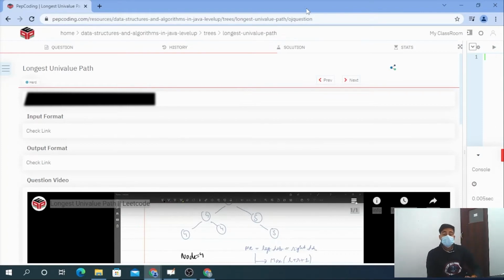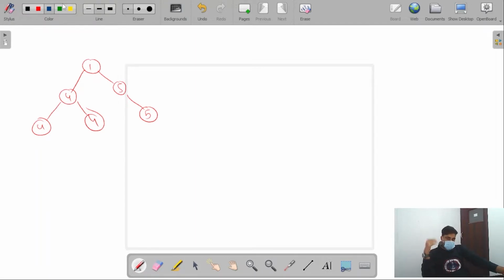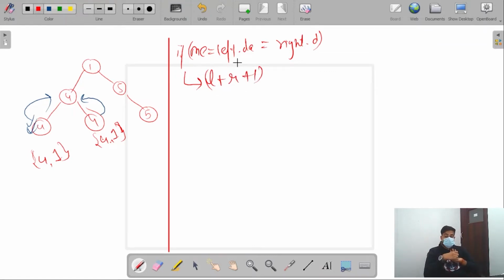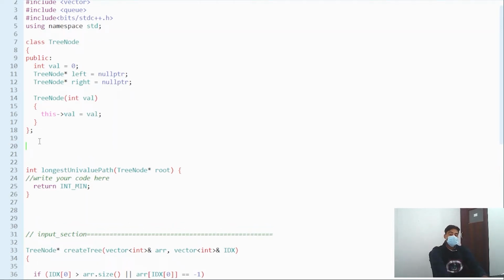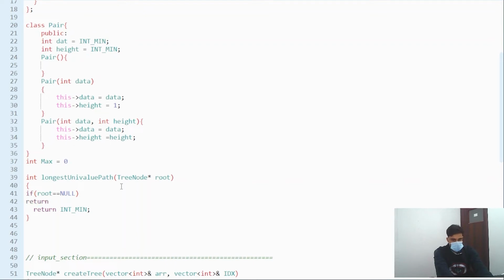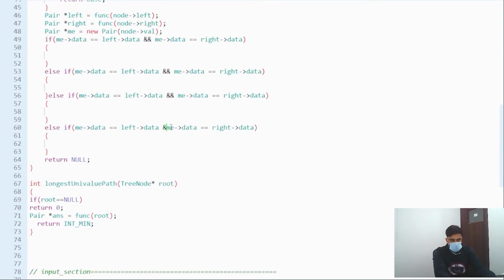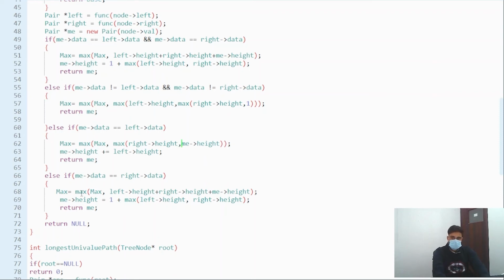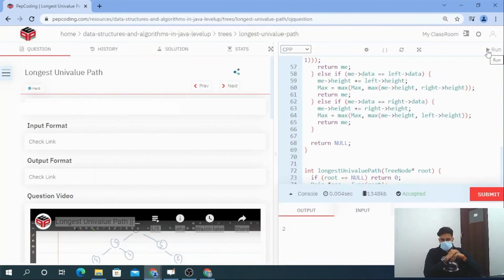Longest Univalue Path | Module : Trees | In English | CPP | Video_54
Question Name:
Longest Univalue Path

Question Statement:
Given the root of a binary tree, return the length of the longest path, where each node in the path has the same value. This path may or may not pass through the root.

The length of the path between two nodes is represented by the number of edges between them.

Topic: Longest Univalue Path trees binary Tree

TimeComplexity: O(N)

SpaceComplexity: O(n) in worst case.